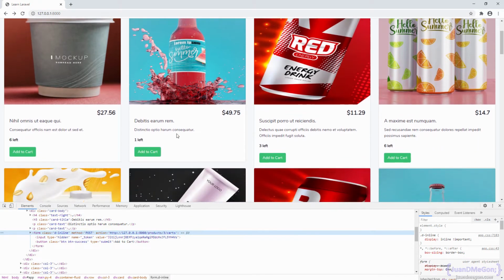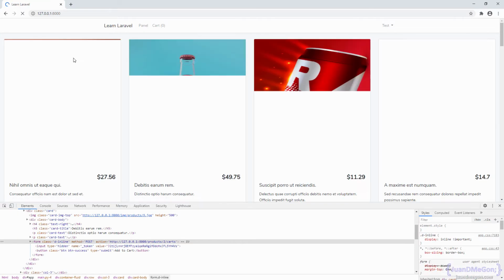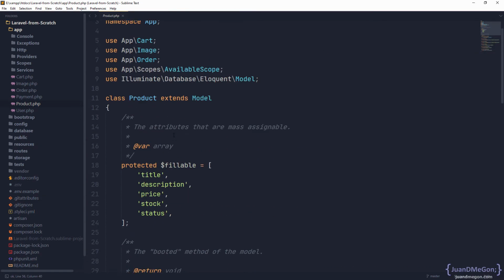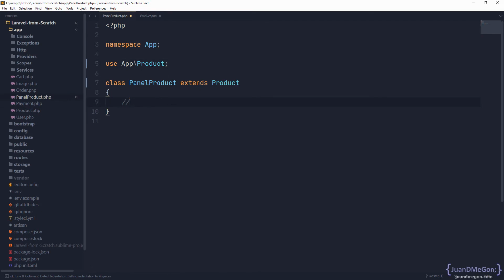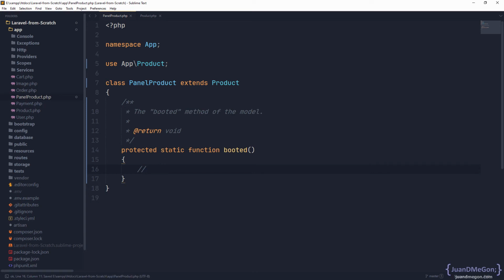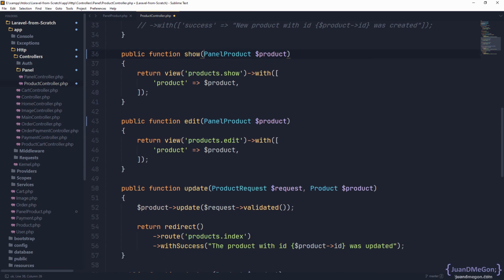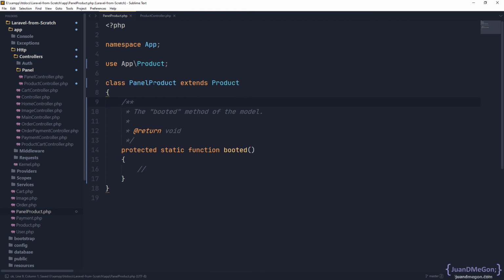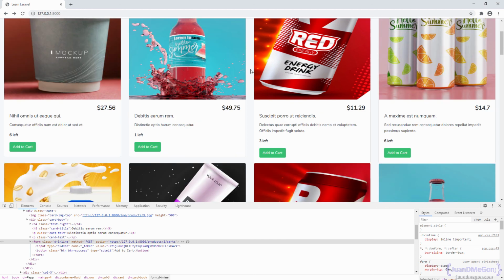Ignoring the Global Scopes for the Admin Panel with Laravel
During this class, you will see how to ignore the global scopes for admin actions to handle all sorts of products.